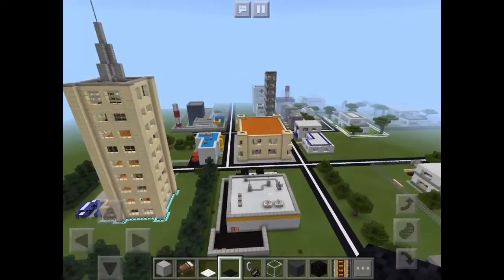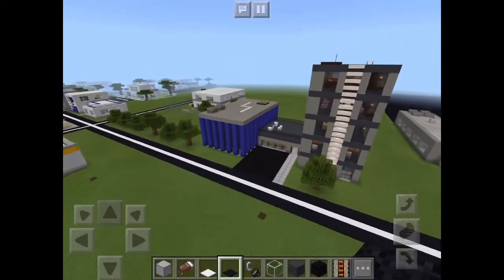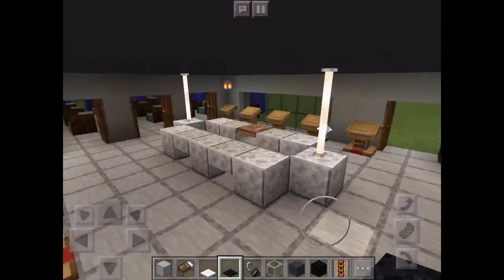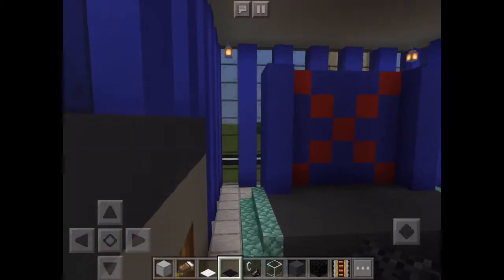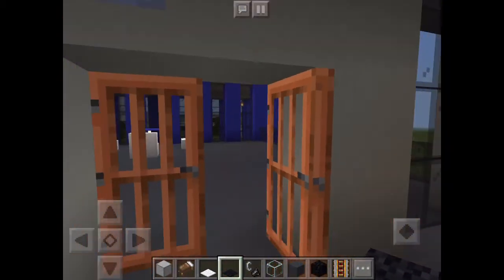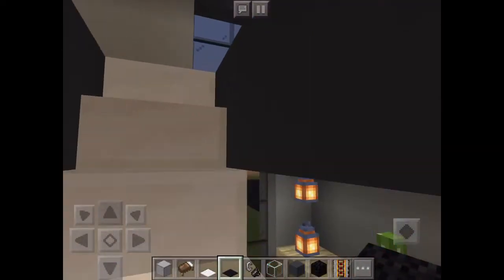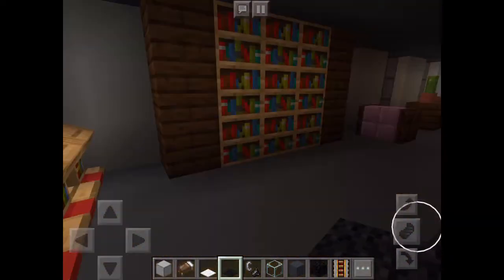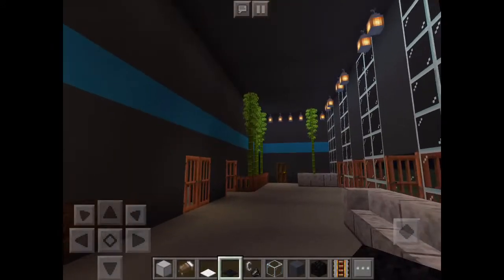How To Build A Modern Minecraft Office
Music HOME-Resonance